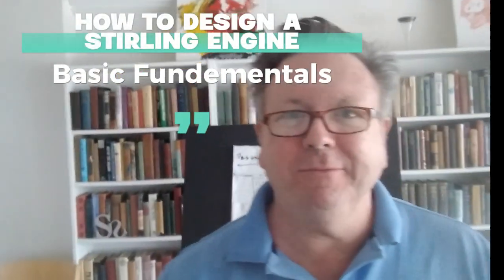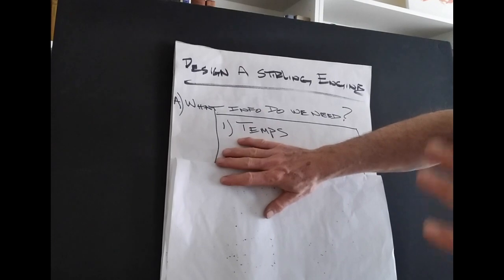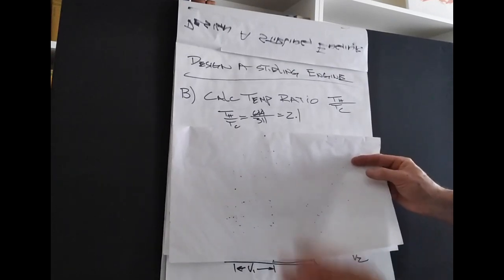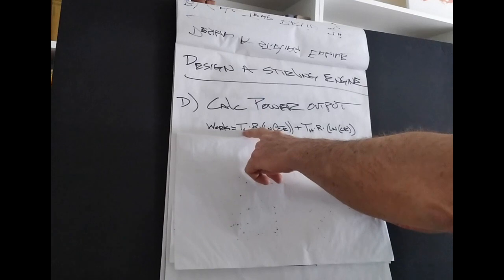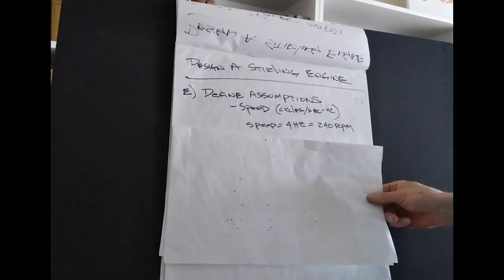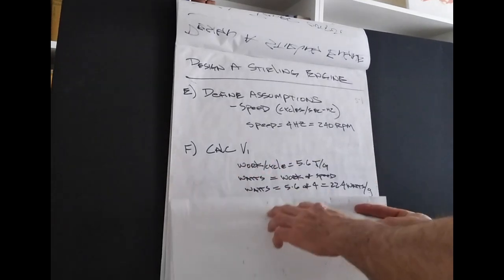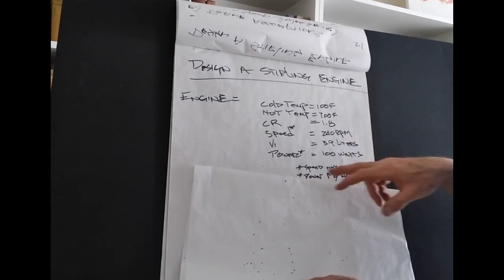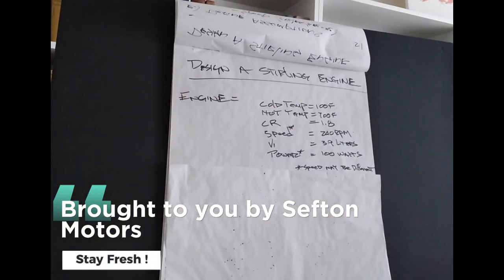Design a Stirling Engine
Basic fundamentals of how to design a Stirling engine from Sefton Motors. seftonmotors, heat engine, power, electricity, engine, energy.